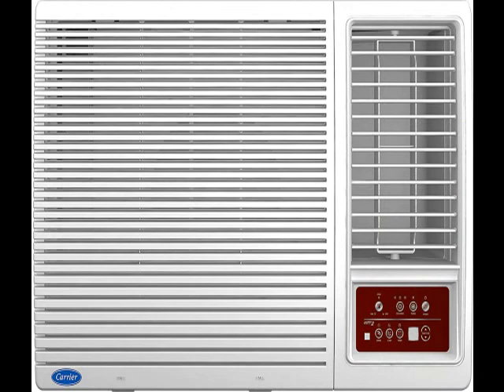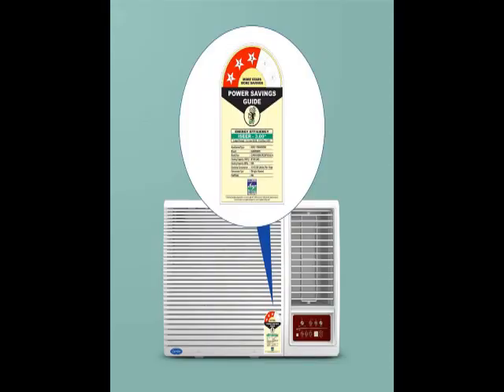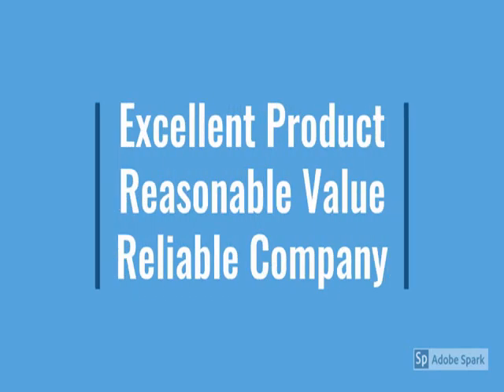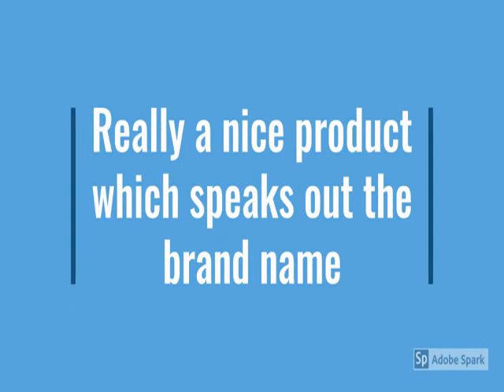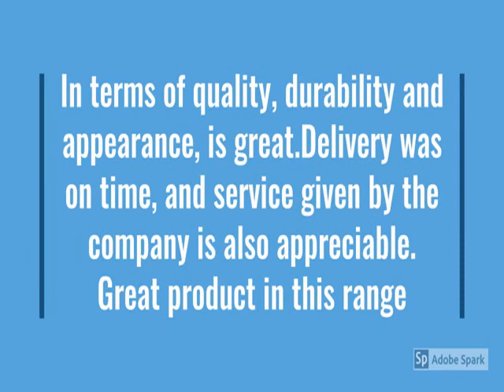Latest Carrier 1.5 Ton 3 Star Window AC (Copper,ESTRA Nx R32,CAW18SN3R39F0,2021 Model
Carrier 1.5 Ton 3 Star Window AC (Copper,ESTRA Nx R32,CAW18SN3R39F0,2021 Model..